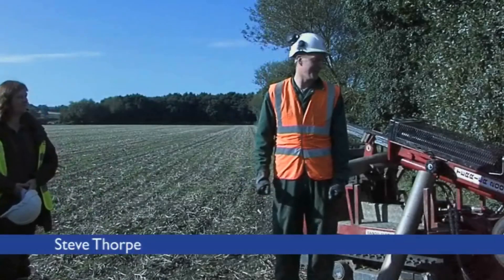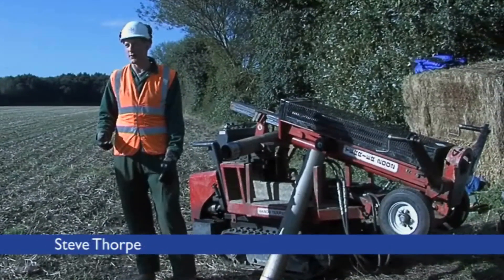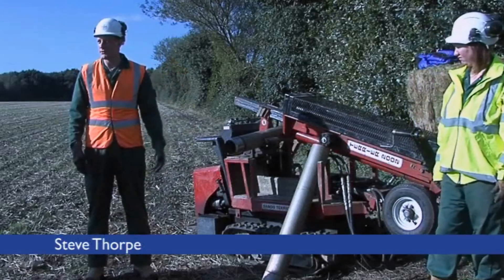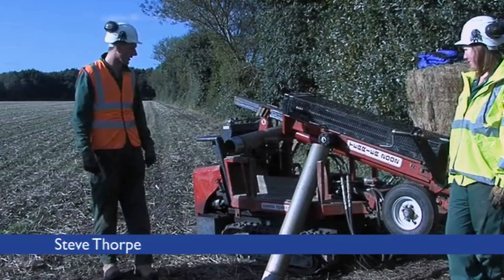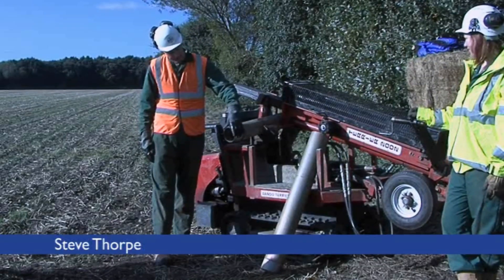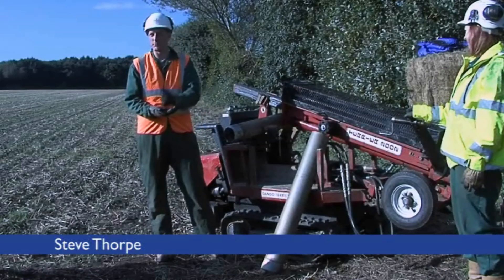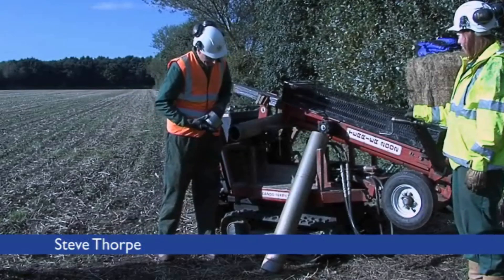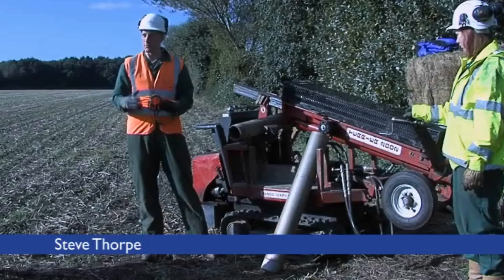Borehole familiarisation event | Drilling with a Dando Terrier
BGS Dando Drilling Manager, Steve Thorpe, explains the basic principles of drilling using a Dando Terrier rig. This event was filmed at Shelford, near the River Trent, near Nottingham, in October 2012 as a demonstration to other BGS staff. Invited guests were from a range of different science areas such as the web teams, database and programming disciplines. The objectives were to show how the drilling process is completed; from identifying a site through the planning process to actually drilling a borehole, and recovering and logging the core. The borehole was drilled through river terrace sand and gravel deposits and reached the Mercia Mudstone bedrock at 3.5m depth.